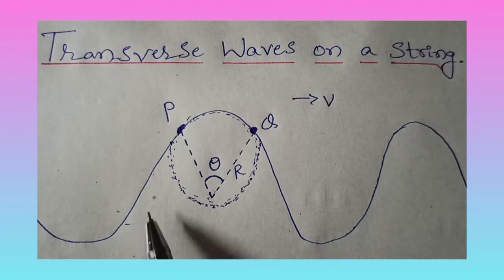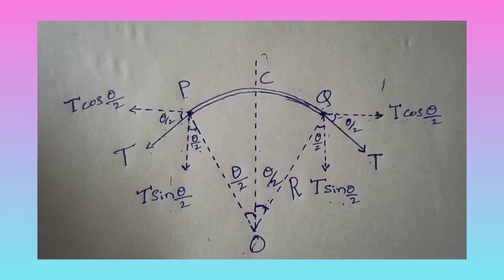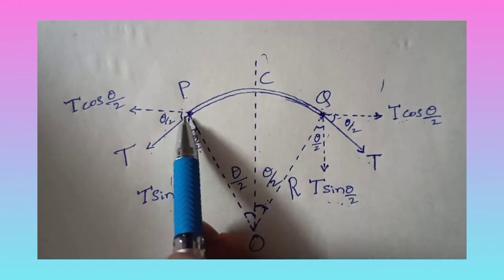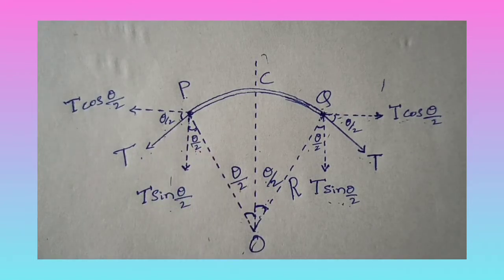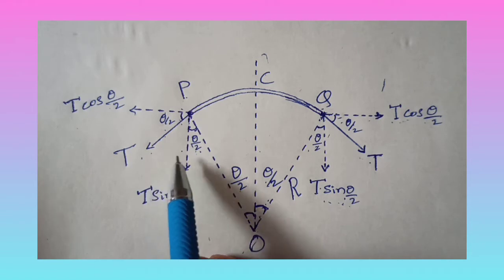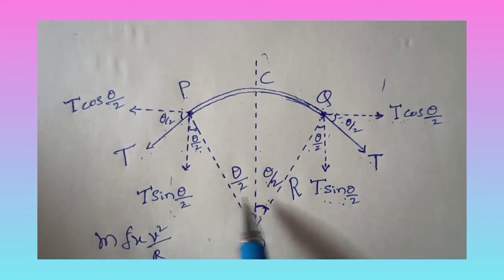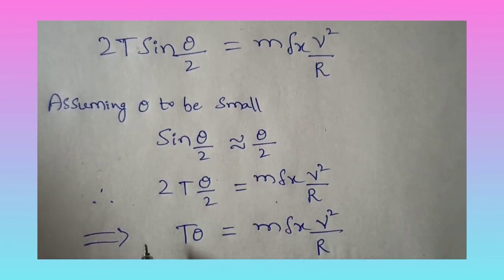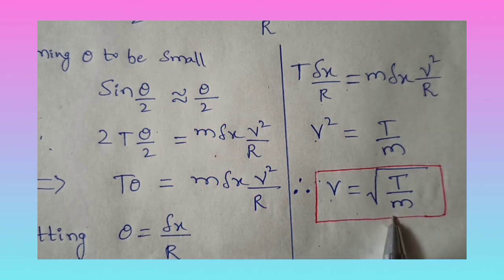Transverse Waves on a String/Explanation with Notes.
Full Notes with explanation/Transverse Waves on a String/SHM/Physics.